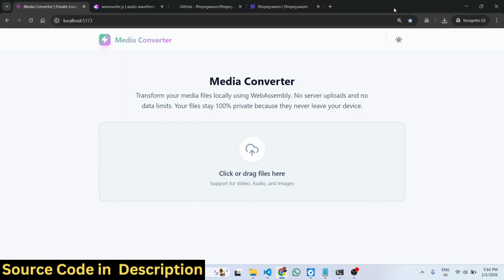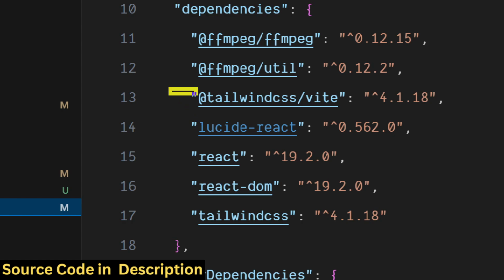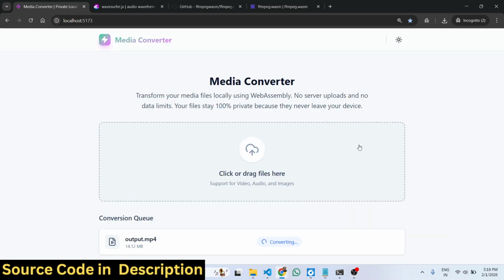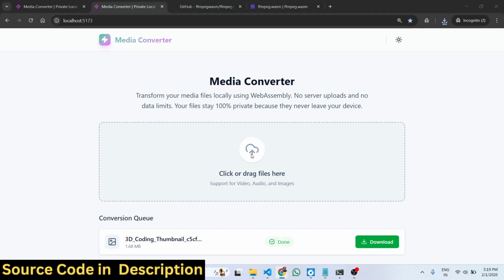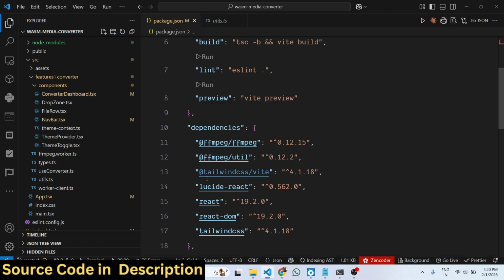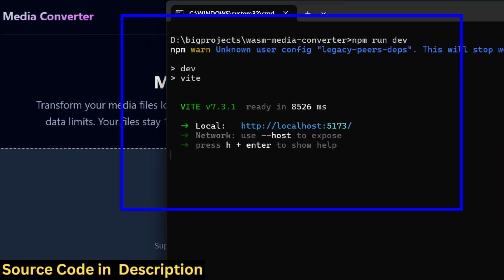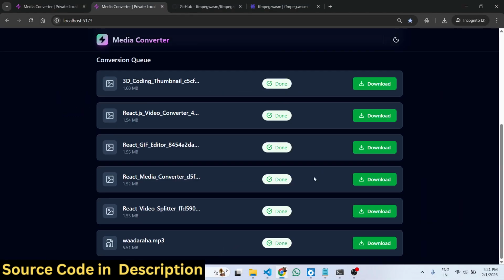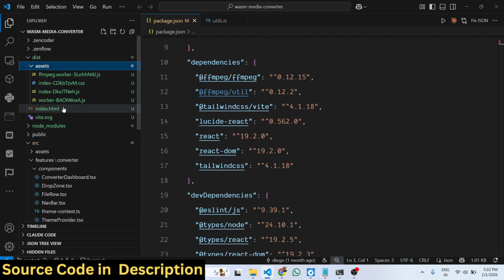Build a React Offline Client Side Audio,Image & Video Converter in Browser Using FFMPEG WASM in JSX